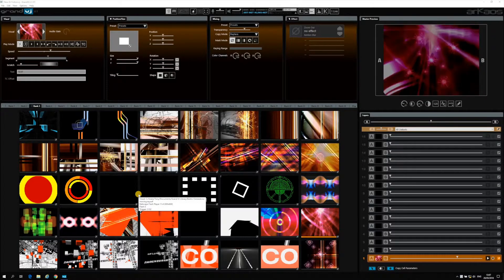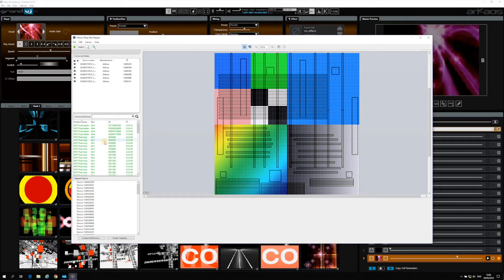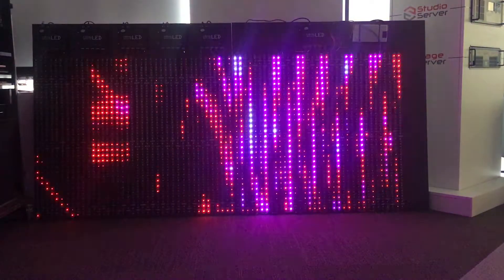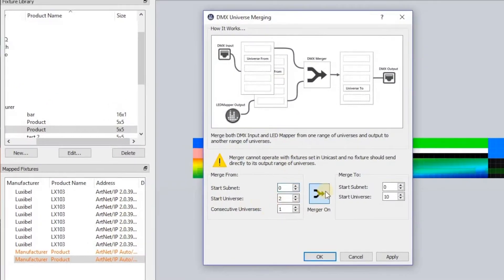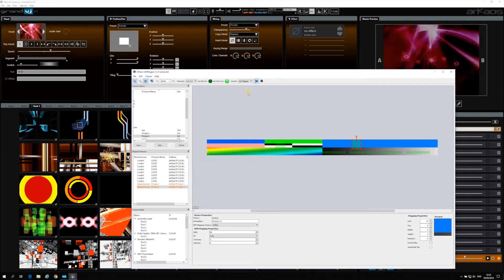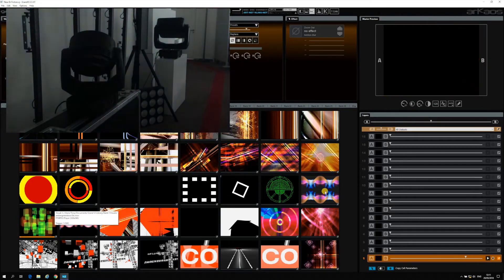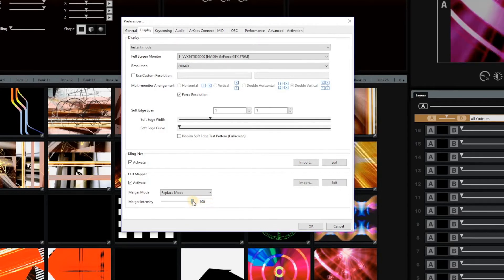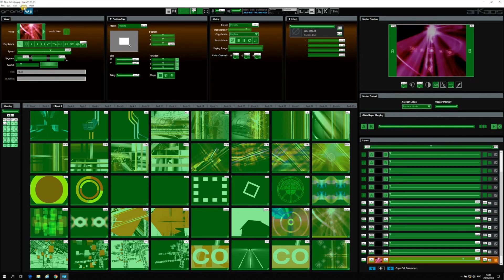Tony's tips & tricks : Version 2.5 of Grand VJ, the new merger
Version 2.5 of GrandVJ has been released.  Tony tells you everything about one of its new features : the merger!